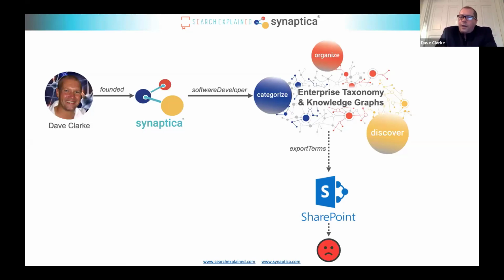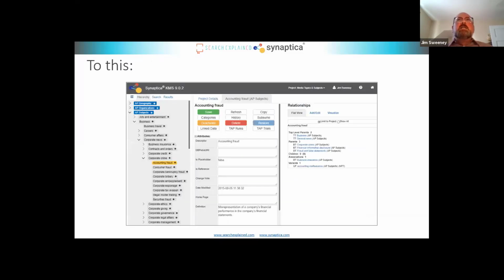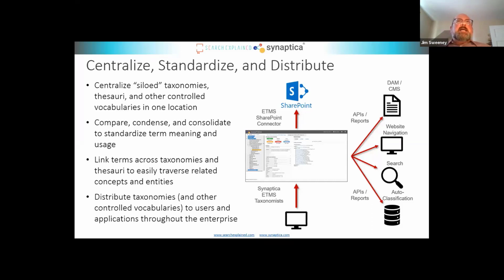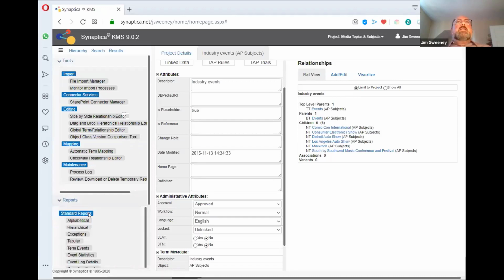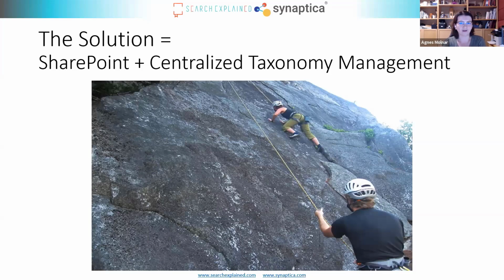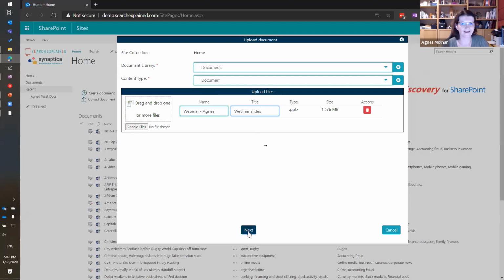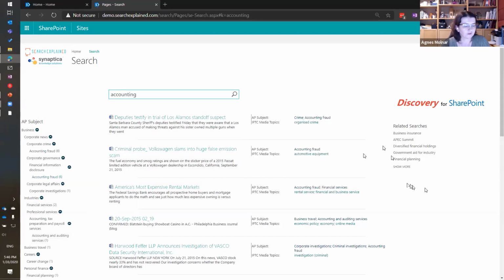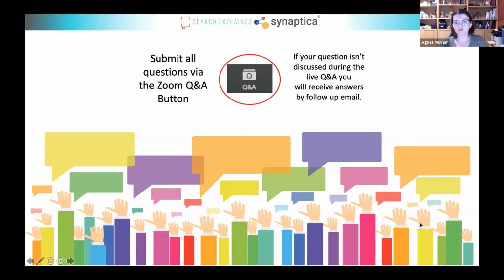Discovery for SharePoint - Synaptica & Search Explained webinar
There are just some things you can’t achieve with taxonomies once they migrate to SharePoint Term Store. Restrictions within SharePoint prevent the richness of thesauri and the expression of non-hierarchical relationships.

Now, a breakthrough solution has been developed through a joint venture effort between Synaptica and Search Explained. In this free webinar Agnes Molnar and Jim Sweeney will review common pain points experienced with SharePoint taxonomy implementations. Agnes and Jim will also demonstrate innovative user experiences that transcend these pain points to deliver a taxonomy-rich search, browse and tagging experience within SharePoint. Finally, Agnes Molnar and Jim Sweeney will present a case study of a custom-built UI which can add taxonomy management features such as related terms and polyhierarchy to the native SharePoint Term Store.

KEY TAKEAWAYS:
Explore taxonomy-rich search, browse and tagging experience
Custom-built UI and taxonomy management features
Exclusive Q&A session with the teams at Search Explained and Synaptica.